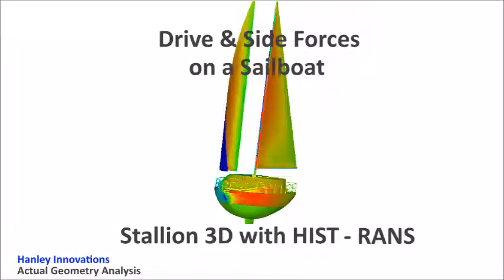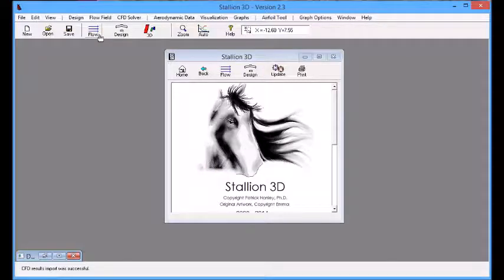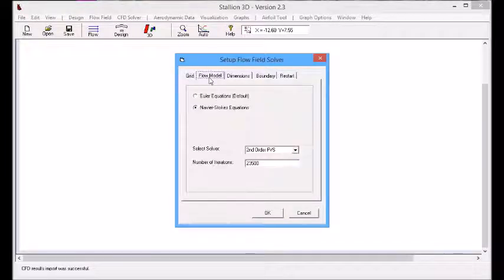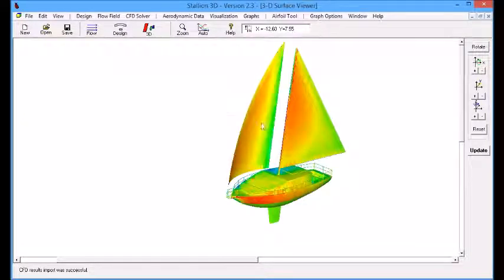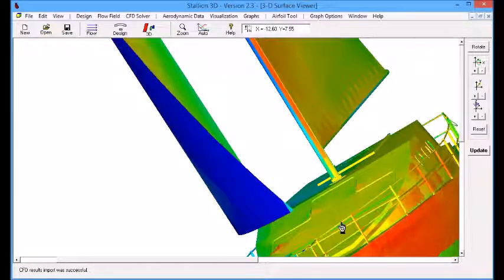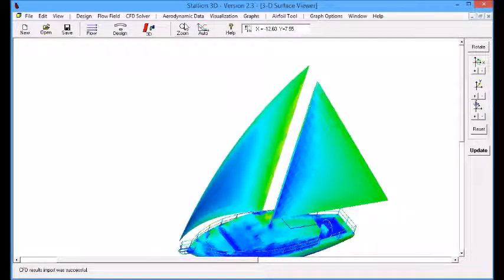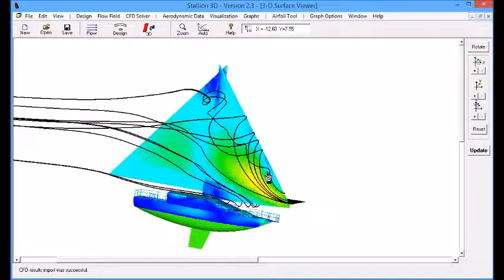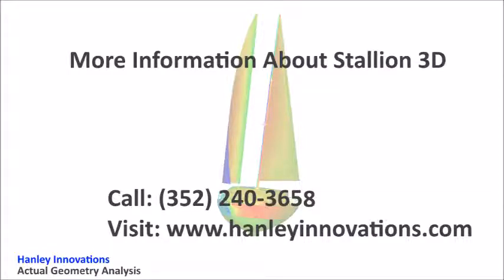Drive and Side Forces on a Sailboat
Obtain drive & side forces and related moments with RANS results on a PC in two hours with fully automatic Stallion 3D with HIST.   Stallion 3D runs on an ordinary PC under Windows 7, 10 or 11.  No user grid generation is required for the CFD analysis.
Stallion 3D solved the problem using the following steps:
  1. Import the geometry (STL) file
  2. Input the apparent wind speed and direction
  3. Setup the CFD solver (choose a quick, medium or detailed solution).
  4. Click the menu to generate the grid and solve the flow.
  5. View the solution.